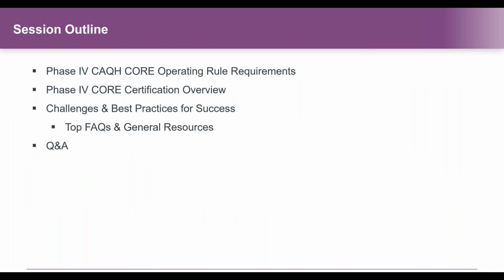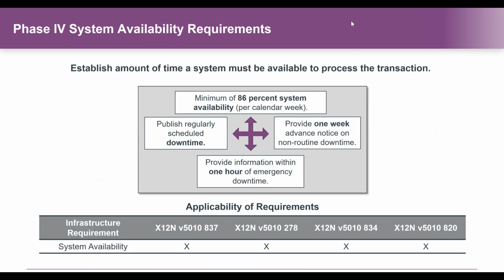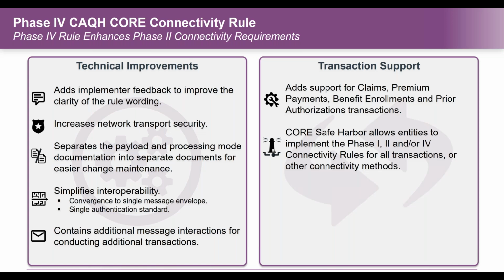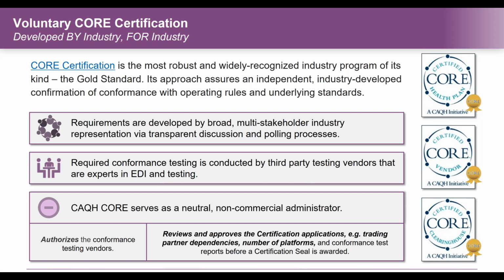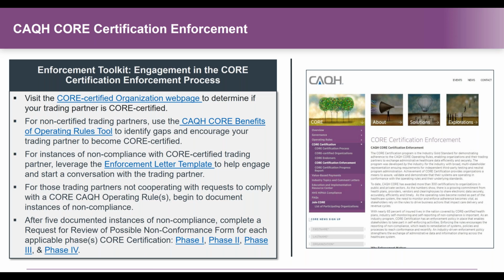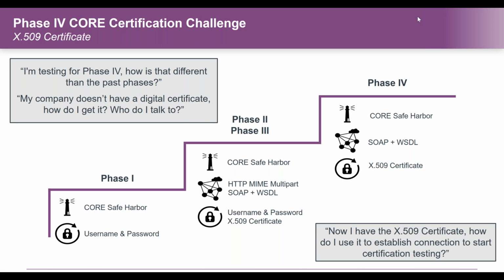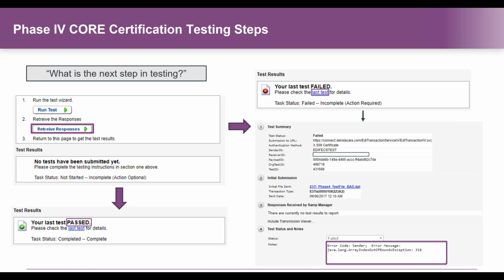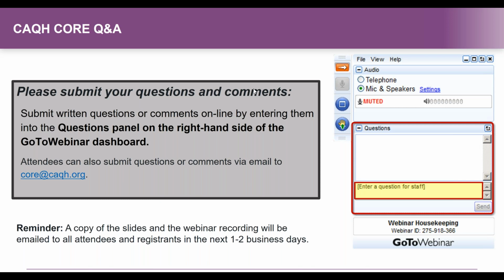CAQH CORE: Phase IV Connectivity - Best Practices for Success